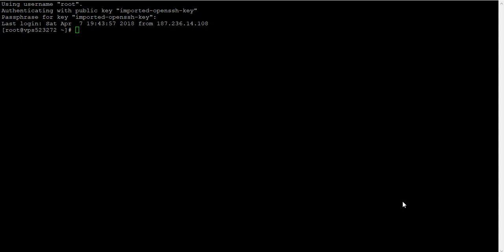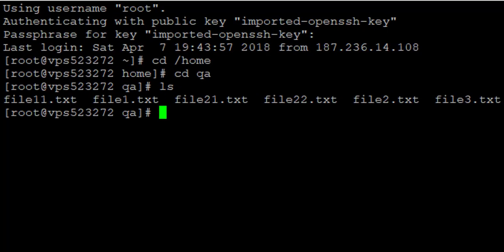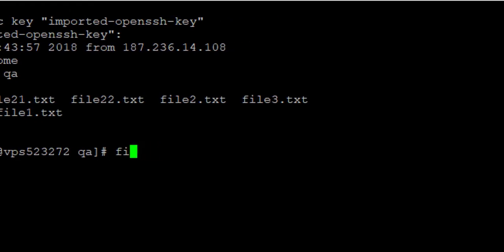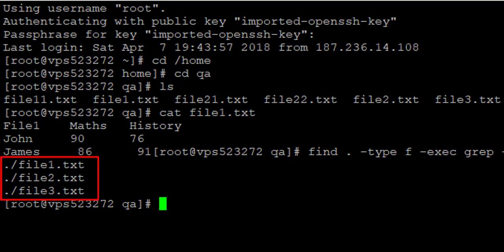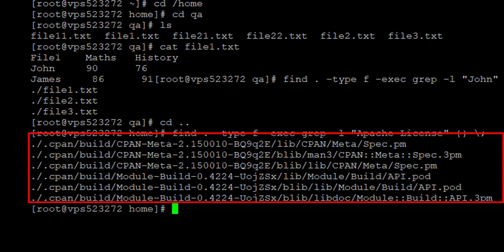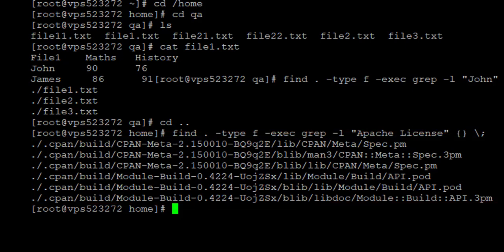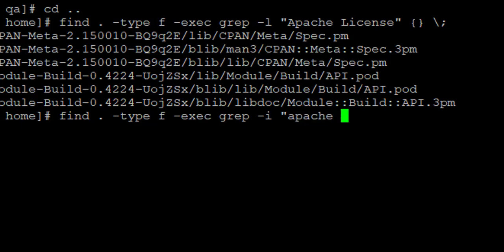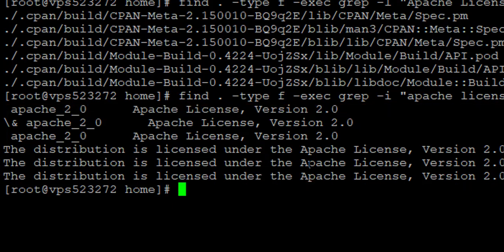How to list all file names containing a given text using command line in Linux - Linux Tricks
This video shows how to use command line to list all file names containing a given text. It also shows how to search for text in files or directories irrespective of the case of the text. A combination of commands are used to achieve this